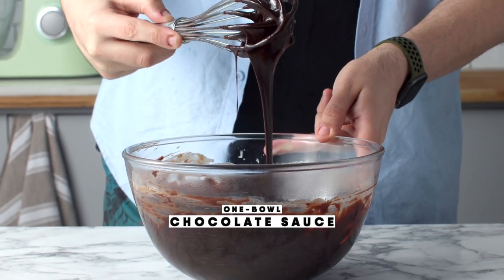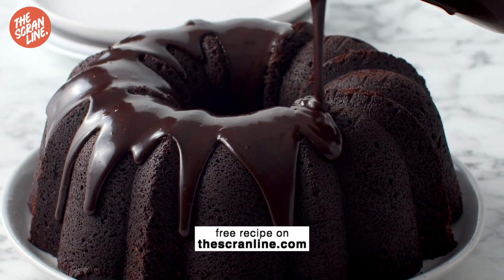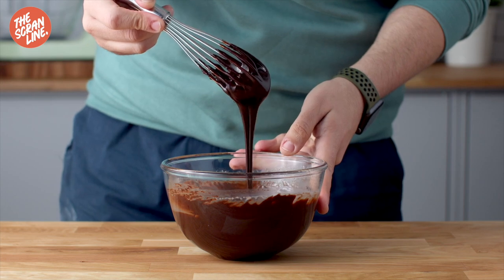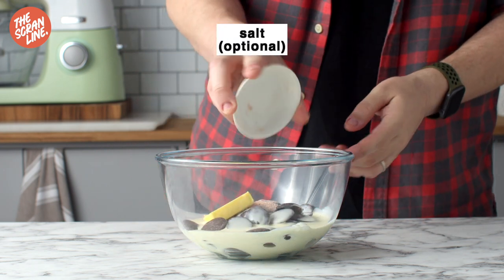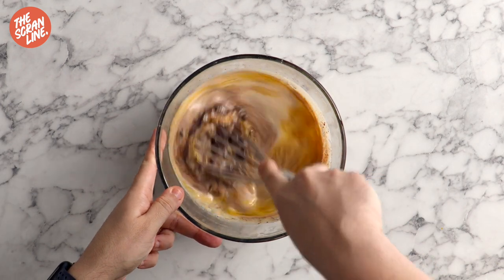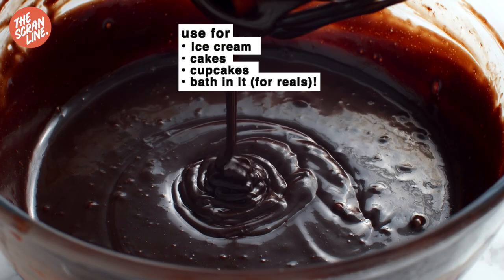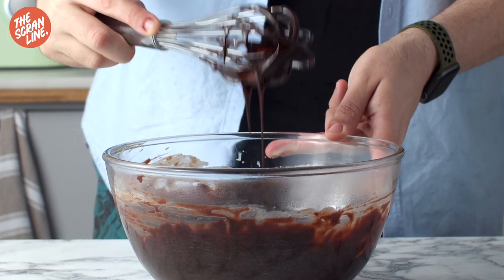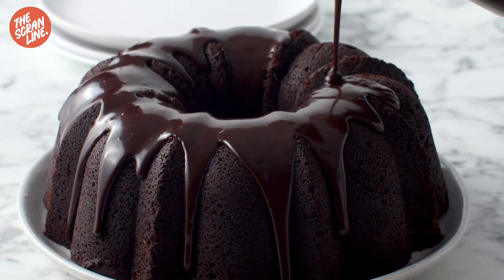Best Ever Chocolate Sauce! - The Scran Line